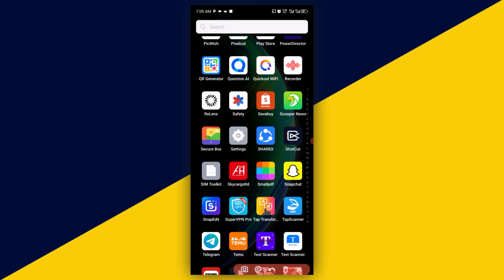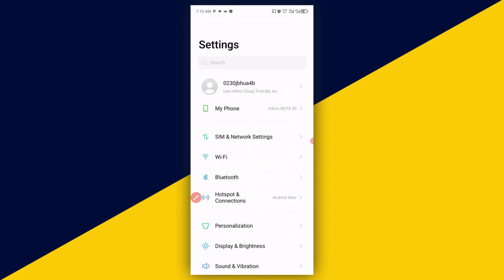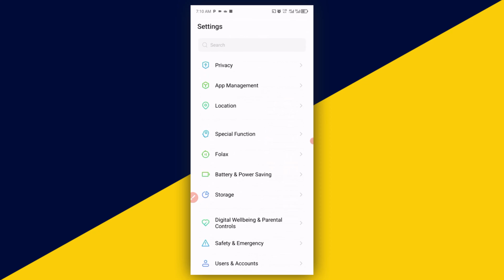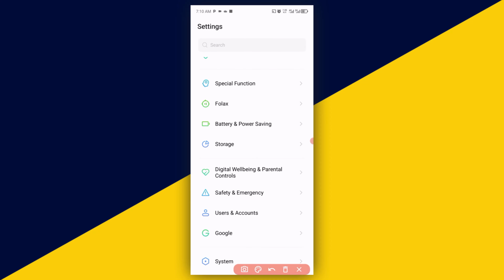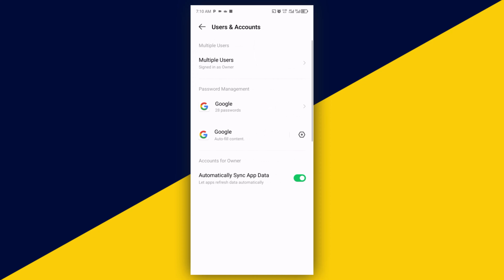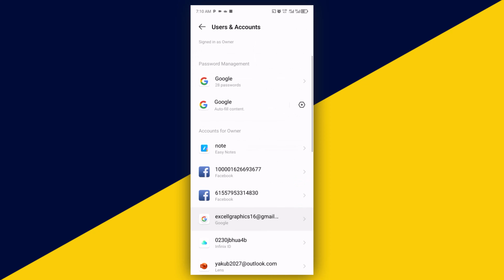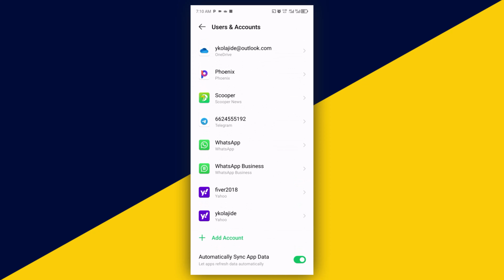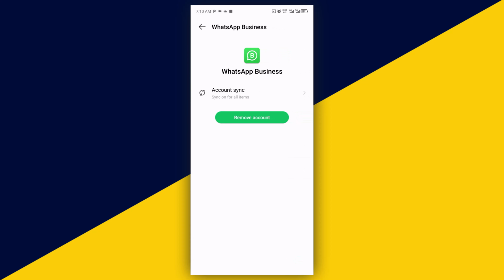How to Remove/Delete WhatsApp Business Account on Your Phone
📱 How to Remove/Delete WhatsApp Business Account on Your Phone | Easy Step-by-Step Guide 📱

In this video, we'll guide you through the process of removing or deleting your WhatsApp Business account from your phone. Whether you're transitioning to another platform, consolidating accounts, or no longer need the WhatsApp Business app, we'll show you the steps to delete your account quickly and securely.

1. Introduction to WhatsApp Business Account Management:
   - Understanding the reasons for removing or deleting your WhatsApp Business account.
   - Overview of the implications, such as losing your chat history, contacts, and access to Business tools.

2. Step-by-Step Guide to Deleting Your WhatsApp Business Account:
   - Opening WhatsApp Business:
     - Launching the WhatsApp Business app on your phone.
   - **Navigating to Account Settings:**
     - Tapping on the three vertical dots (menu icon) in the top-right corner.
     - Selecting "Settings" from the drop-down menu.
     - Tapping on "Account" to access account-related options.
   - Deleting Your Account:**
     - Selecting "Delete my account."
     - Entering your phone number associated with the WhatsApp Business account.
     - Tapping "Delete my account" to confirm the action.
     - Following the prompts to verify and finalize the deletion process.

3. Additional Tips for Account Management:
   - Backing Up Data:
     - Ensuring you have backed up important chat history, contacts, and media before deleting the account.
   - Considering Alternatives:
     - Exploring other business messaging platforms if you're looking for alternatives to WhatsApp Business.
   - Re-Adding an Account:
     - Understanding that you can create a new WhatsApp Business account in the future if needed by following the standard setup process.